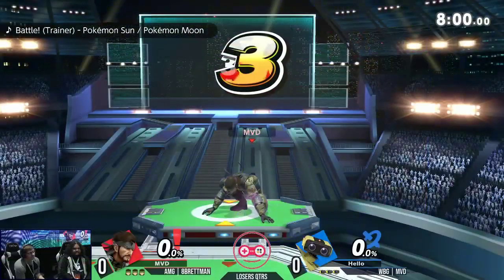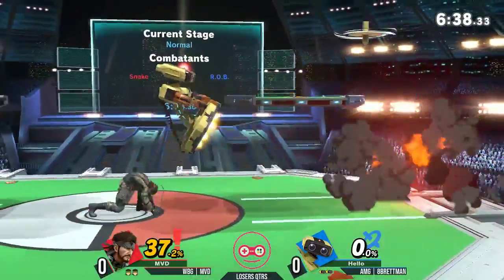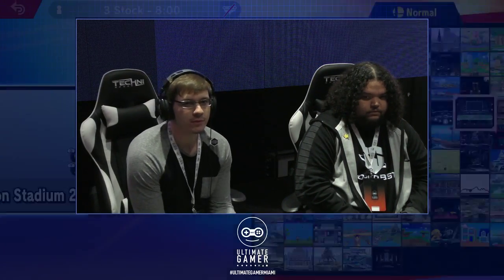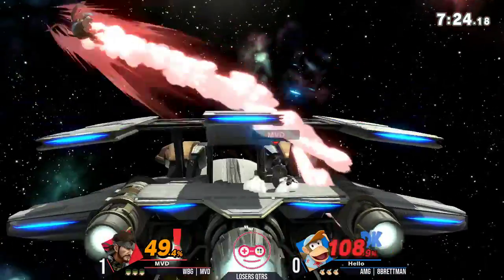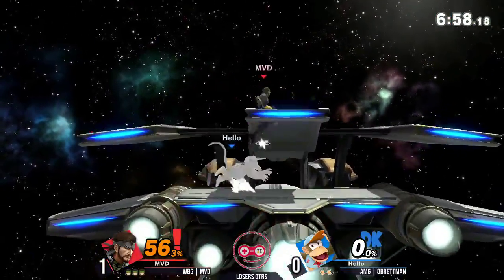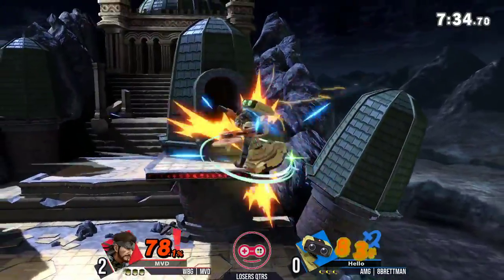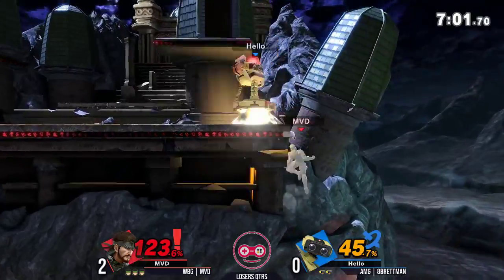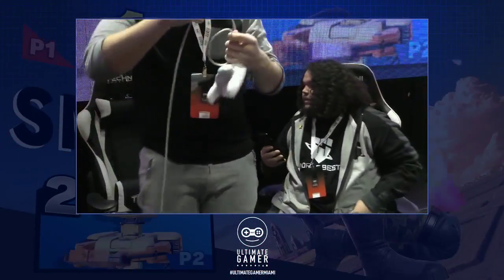Smash Ultimate Tournament - 8BitMan (ROB, Diddy) Vs. MVD (Snake) Ultimate Gamer SSBU Losers Quarters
Japanese Super Smash Bros. Ultimate Tournament